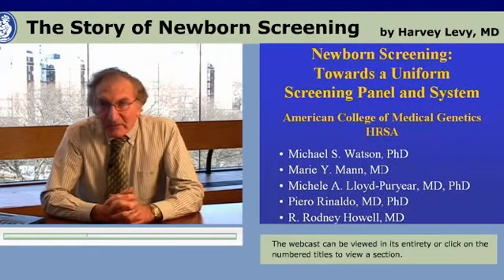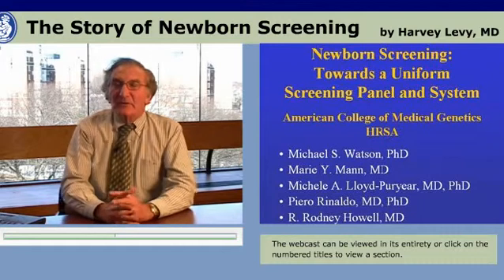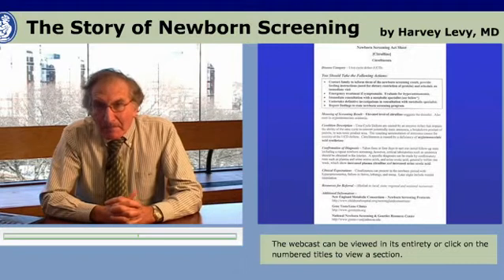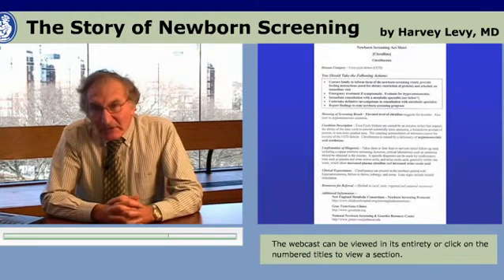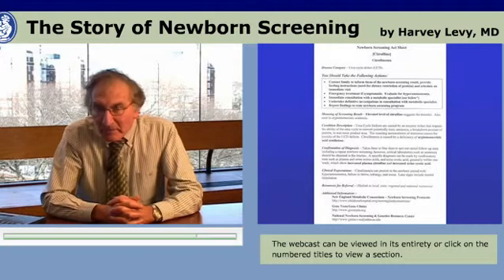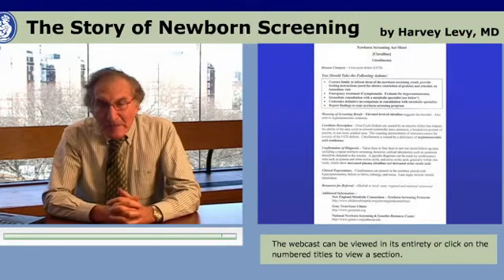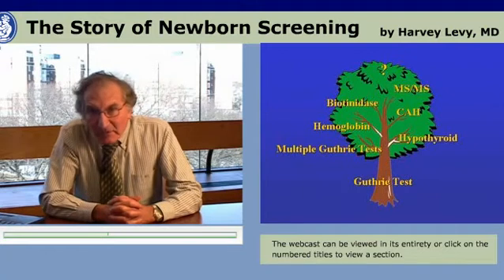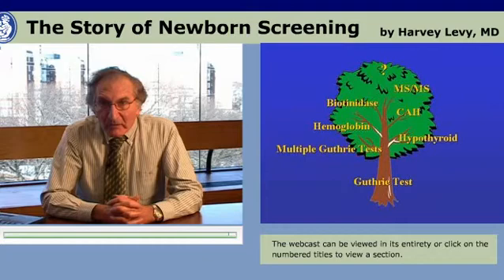History of Newborn Screening - 10 of 10 - Harvey Levy, MD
Part 10 - Closing Notes. Harvey Levy, MD, of the New England Consortium of Metabolic Programs based at Children's Hospital Boston, presents a history of newborn screening of metabolic disorders.